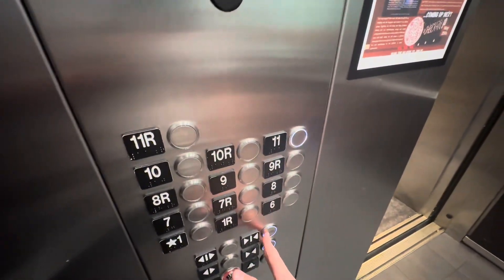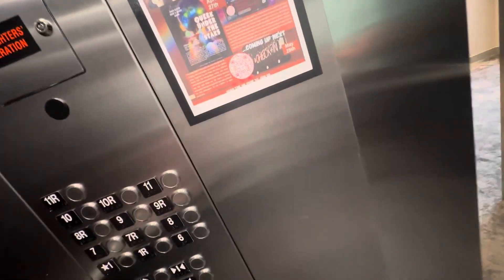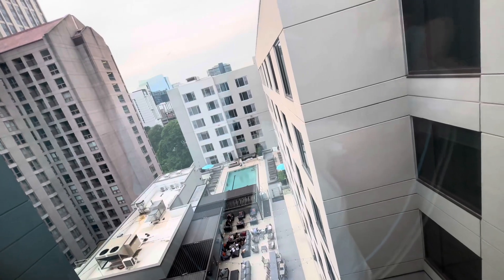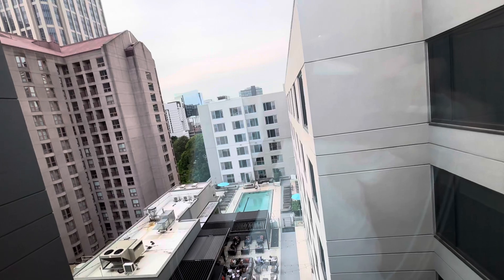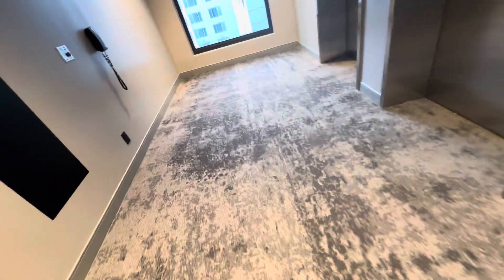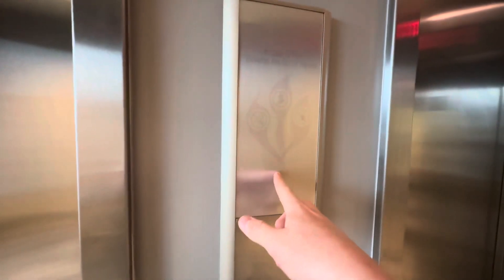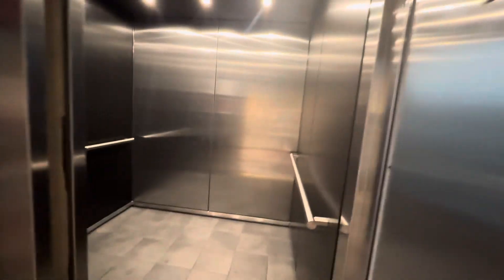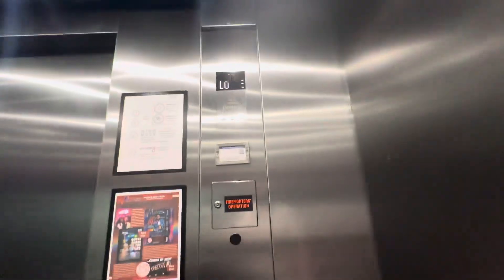Keycarded Kone Ecodisc MRL Traction Elevators